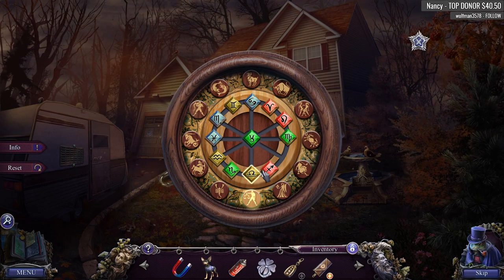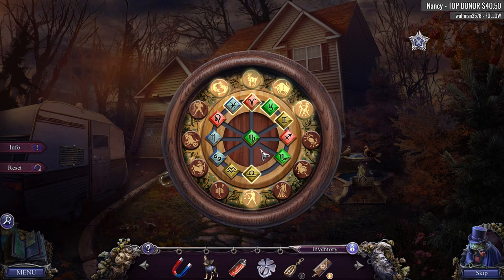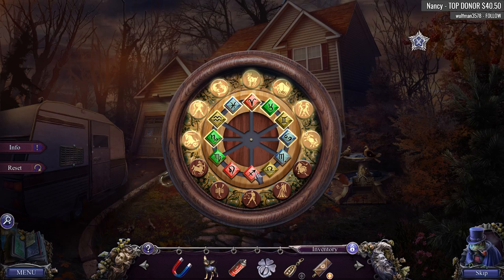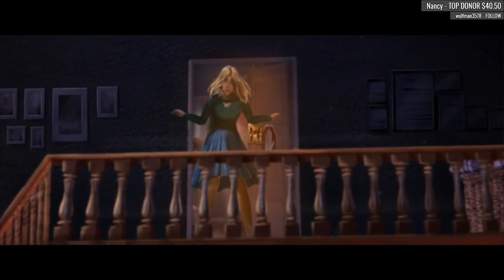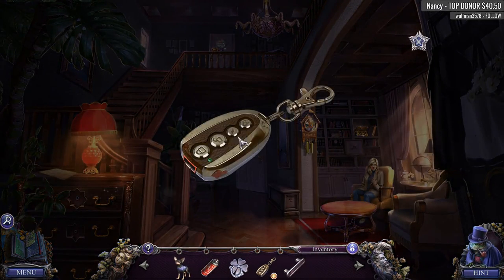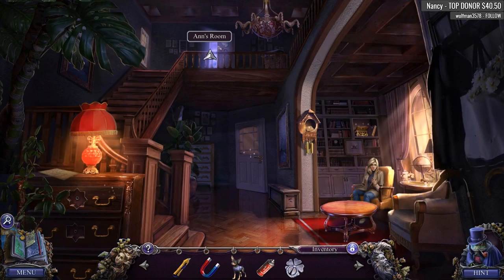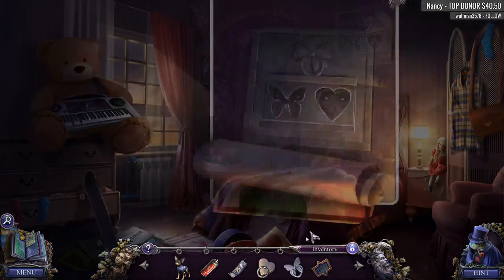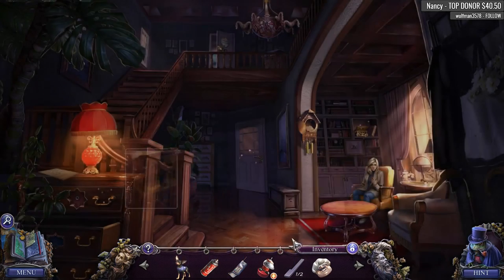Mystery Trackers 13: Memories of Shadowfield CE [05] Let's Play Walkthrough - Part 5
Mystery Trackers: Memories of Shadowfield CE let's play walkthrough gameplay

Let's Play ♦ Mystery Trackers 13: Memories of Shadowfield Collector's Edition with YourGibs Walkthrough commentary game play

STORY: After losing your memory during a case, you must delve into your mind to save a missing girl! But you quickly find that this is no ordinary disappearance. With rumored ghosts and monsters lurking near the Shadowfield Observatory, can you recover your memory and save the missing girl in time? Find out in this spine-tingling hidden-object puzzle adventure game!